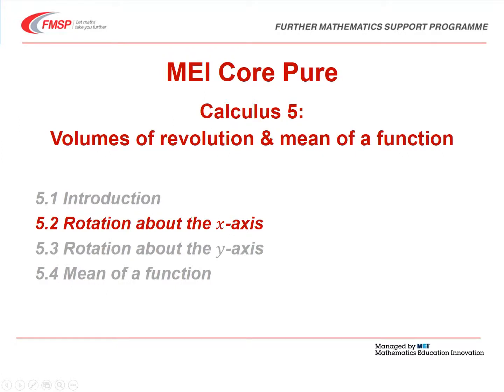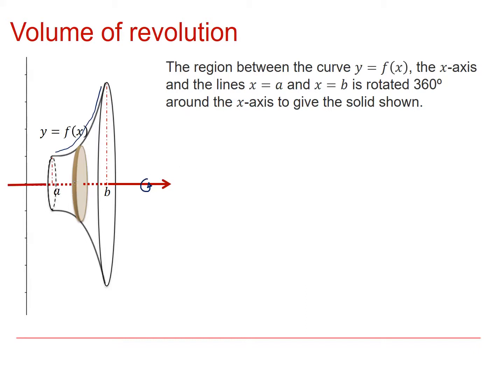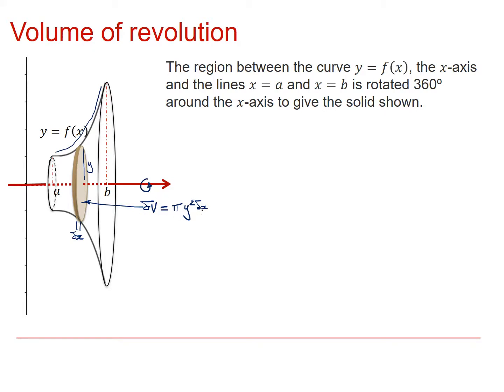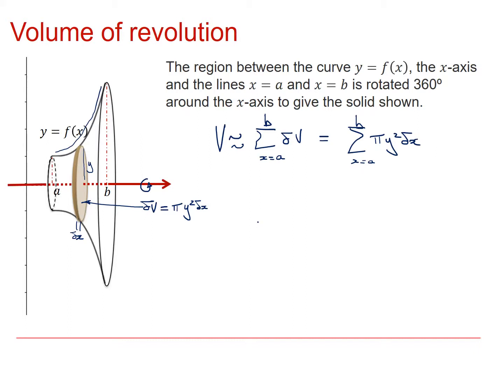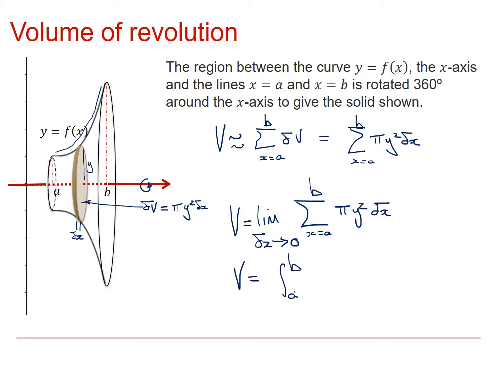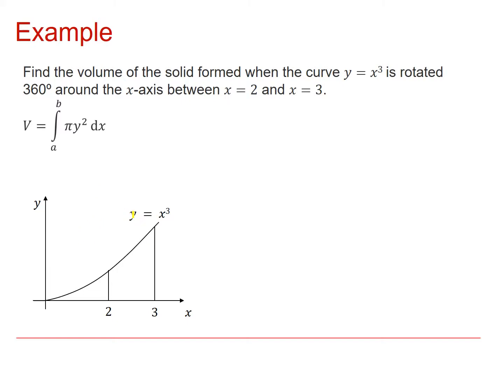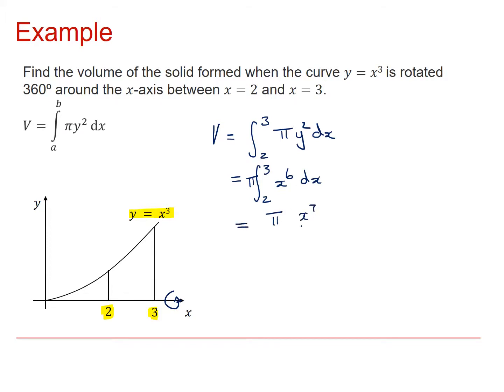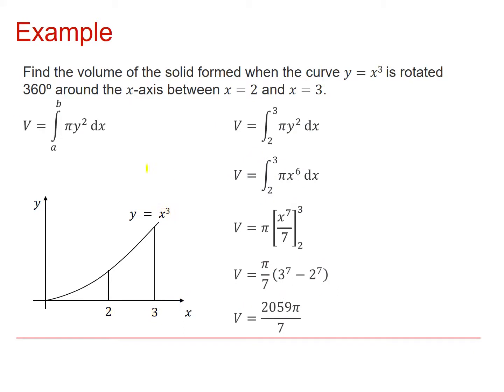MEI Core Pure: Calculus 5-2